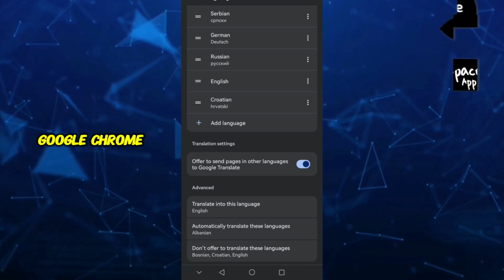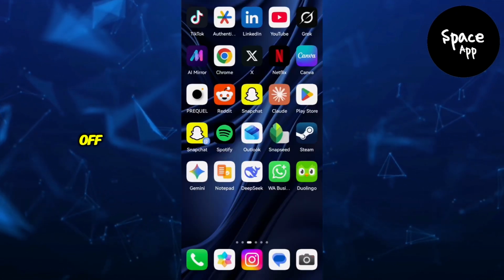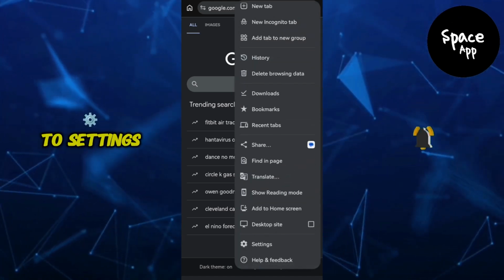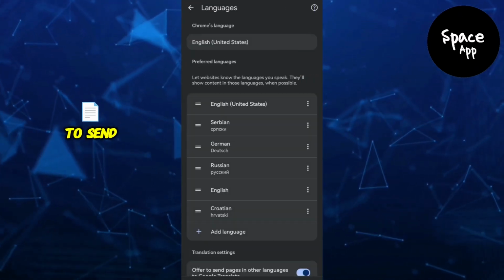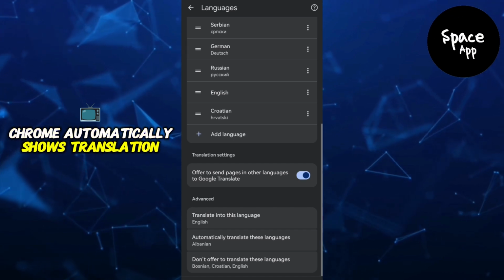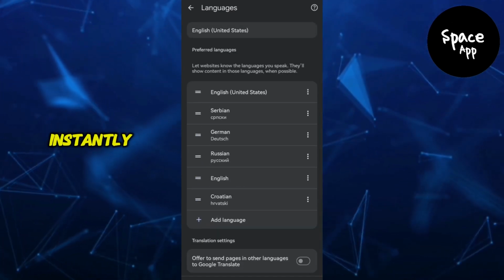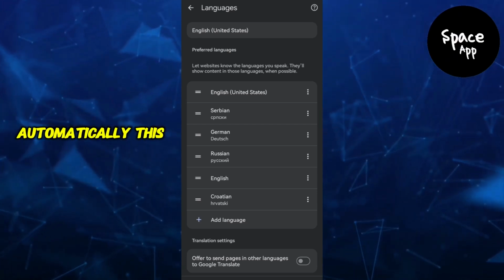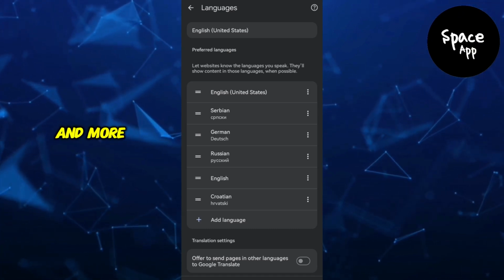Disable Auto Translate Pages in Chrome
Learn how to disable automatic page translation in Google Chrome in just a few simple steps. In this step-by-step tutorial, you’ll see how to turn off translation prompts, manage language settings, and browse websites without automatic translations.